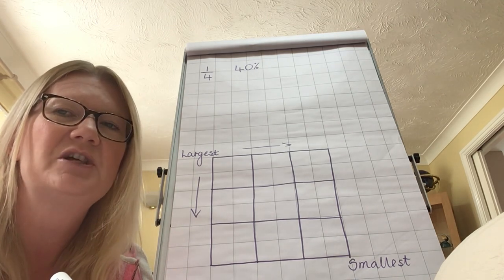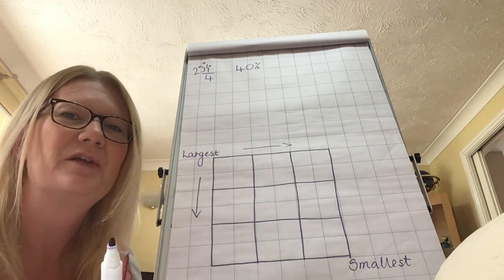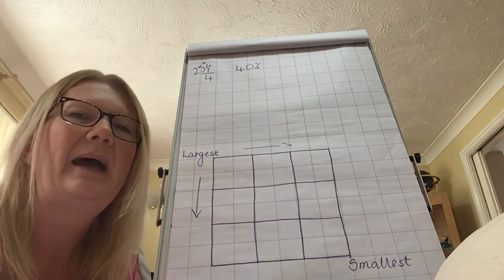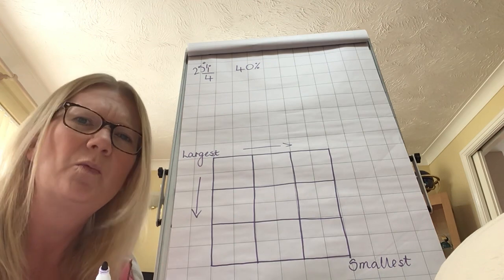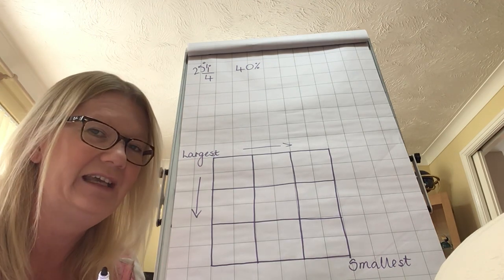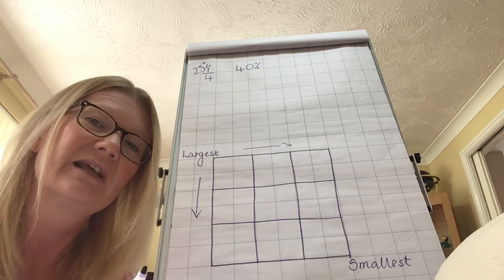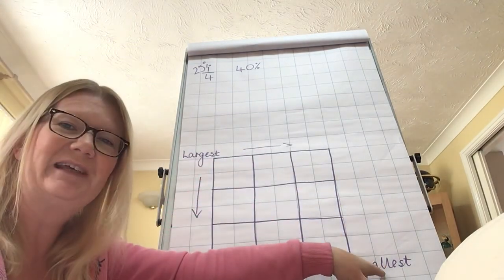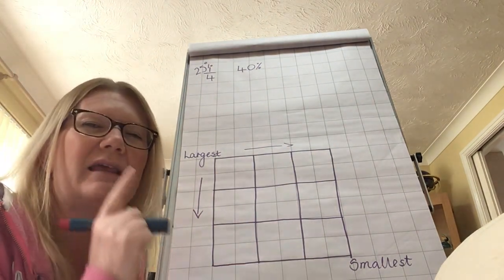Year 6 Maths - 14.5.20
Practice: FDP